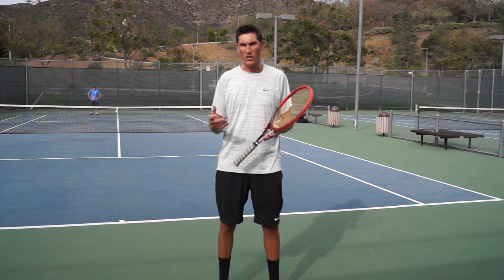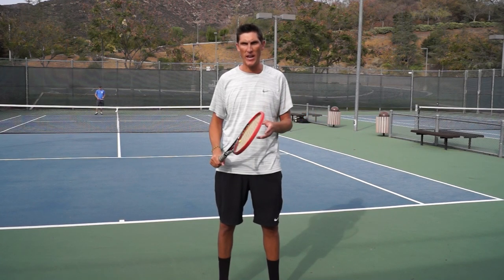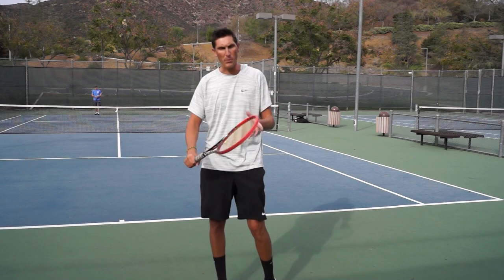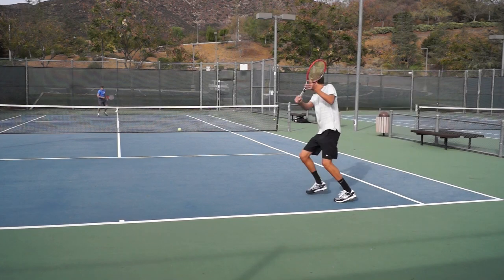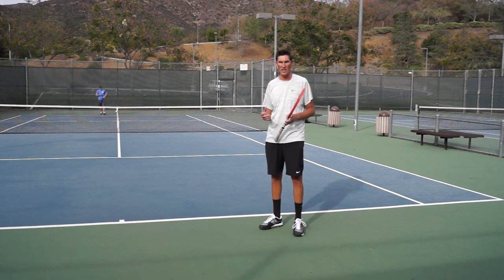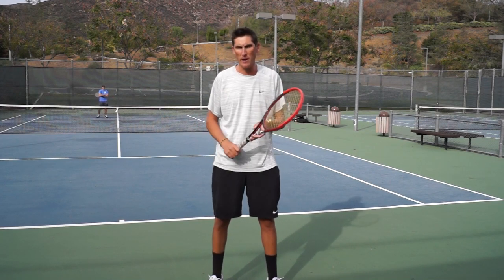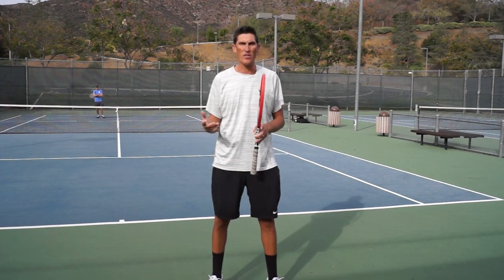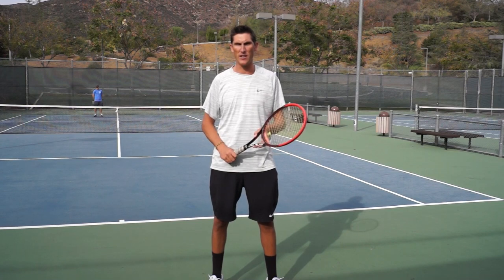Chip And Charge Play | PLAYS AGAINST PUSHERS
Oftentimes a "pusher" has a weaker second serve that can be attacked. Rather than going for a winner, "chipping and charging" can be a great tactic to put pressure on your opponent.